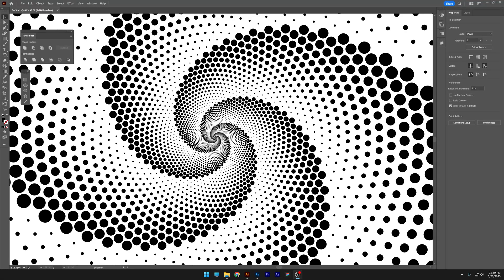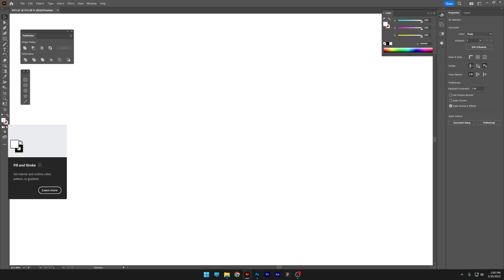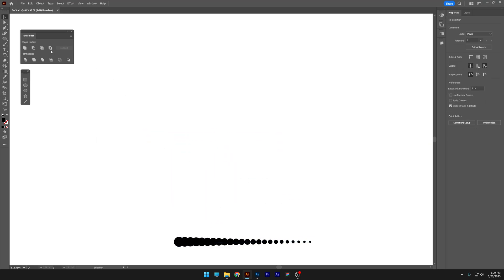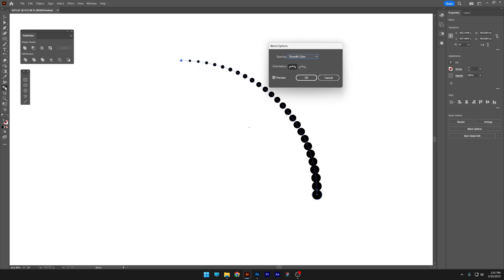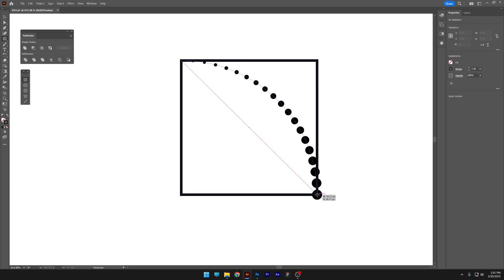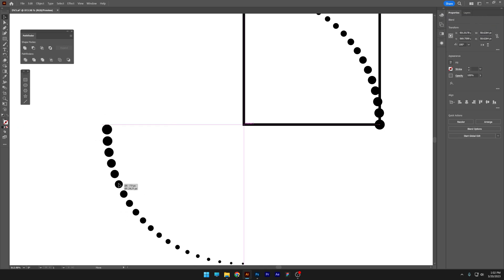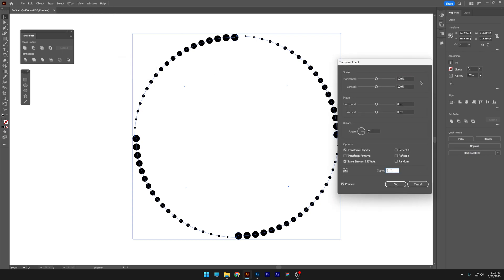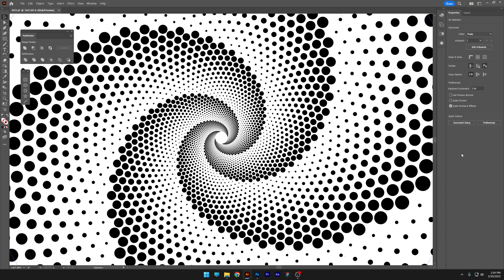How to Make Dotted Spiral Vortex in Illustrator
This is the dotted spiral that is made with a couple of techniques that are q bit more elaborated that the usual settings in illustrator. This one involves blending and distorting at the same time in order to achieve this dynamic dotted spiral effect in Illustrator.

PANTER social:

0:00 Intro
0:22 Create dotted circle
2:32 Create dotted vortex